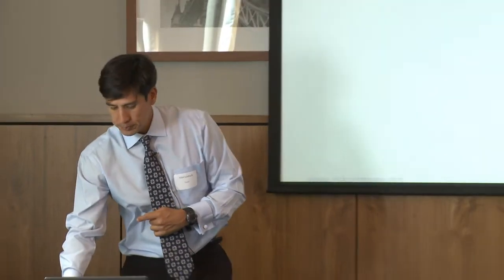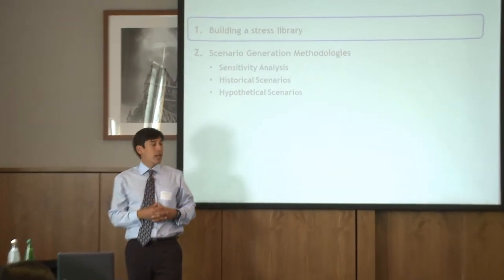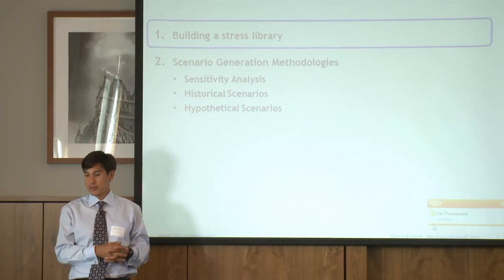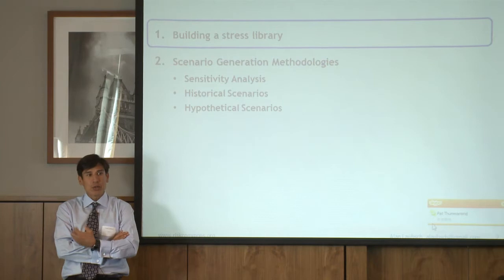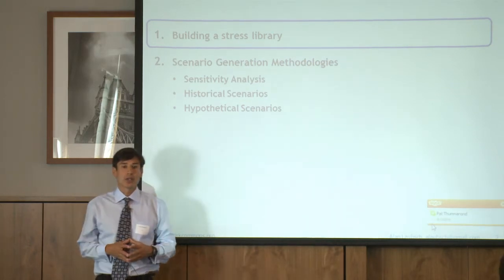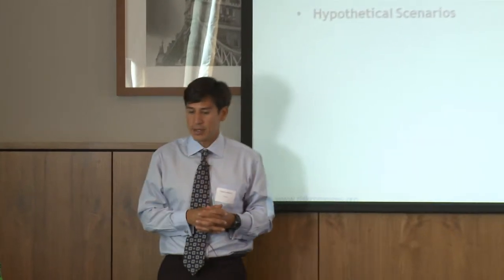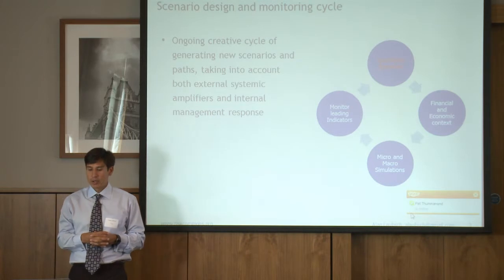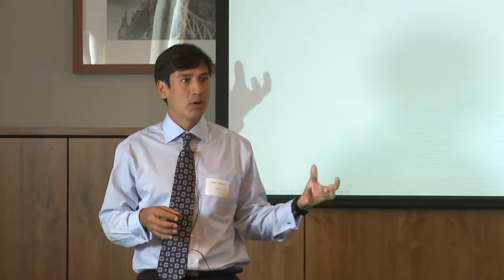3.1 Building a Stress Library (short)